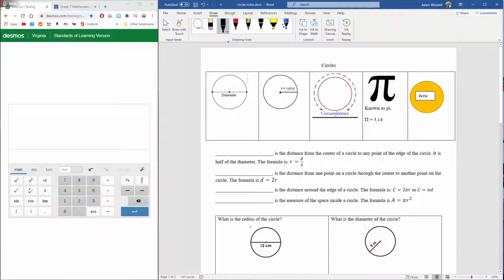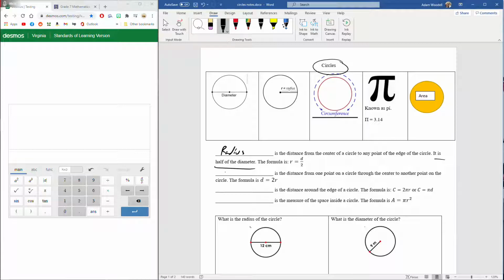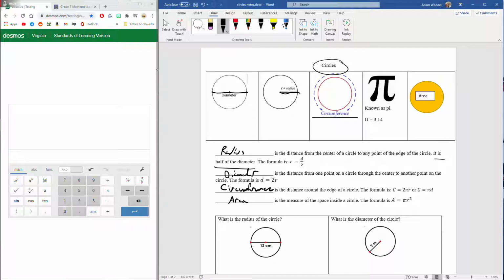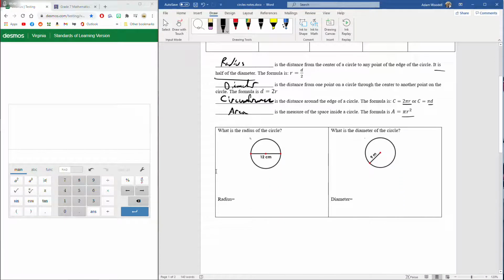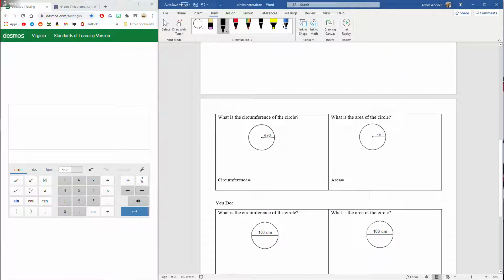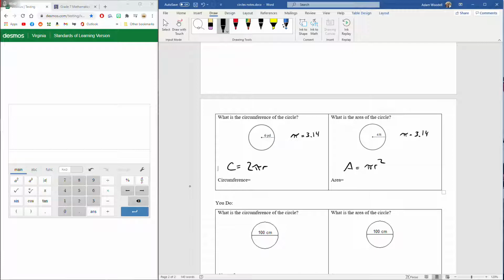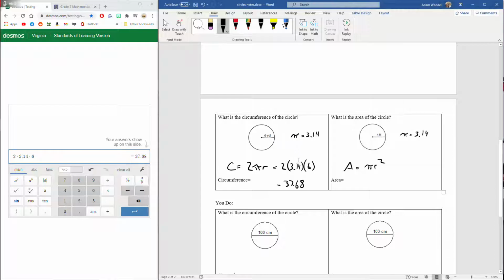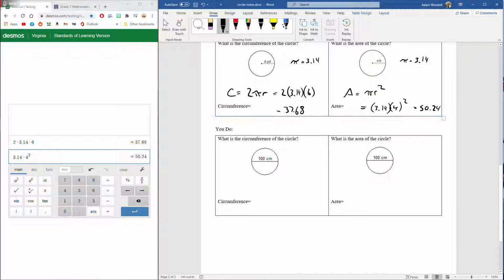Area/Circumference of Circles - Mr. Woodell